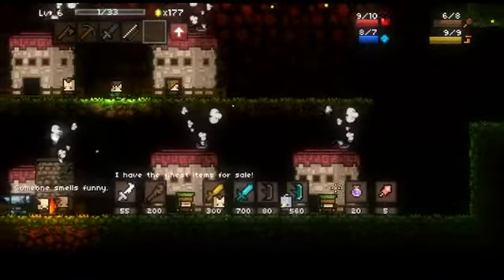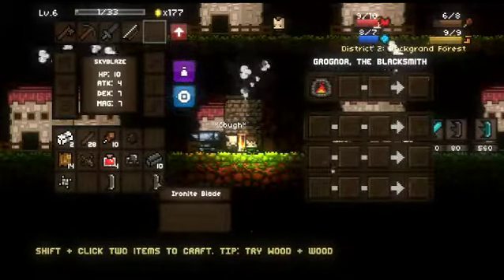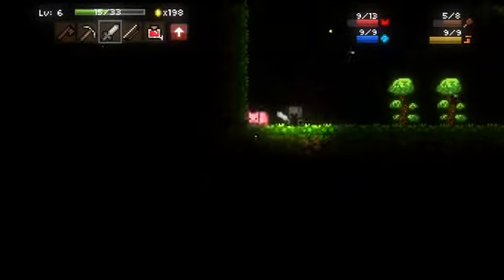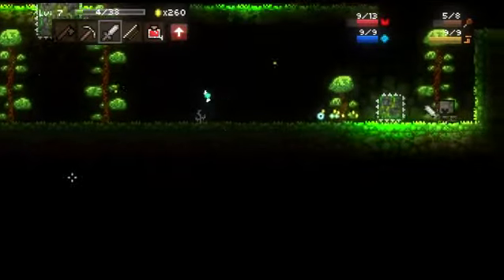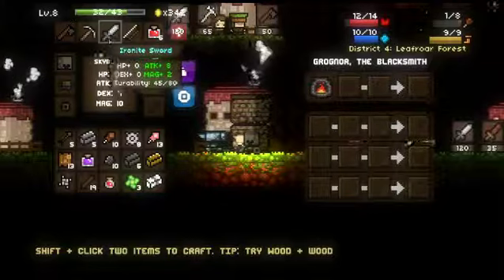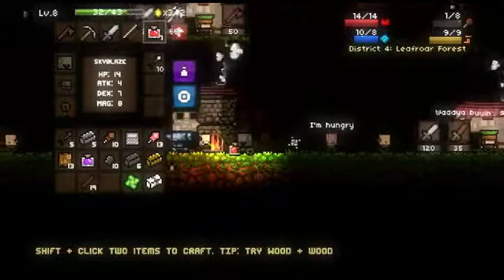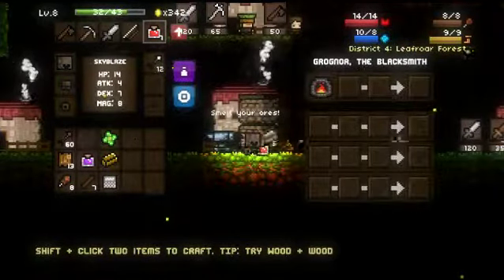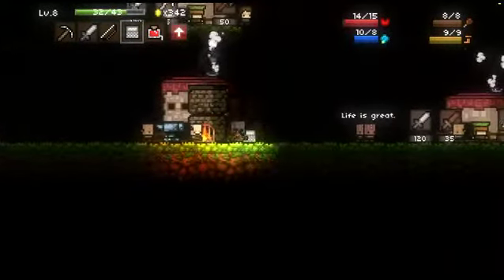Let's Play Magicite - Episode 1: Starting peacefully, too peacefully...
I start my life, a noble, on a mission to rid mankind of this scourge.
It starts peaceful, gathering necessary resources to fuel my mission.
A couple of friendly villages help out along the journey.